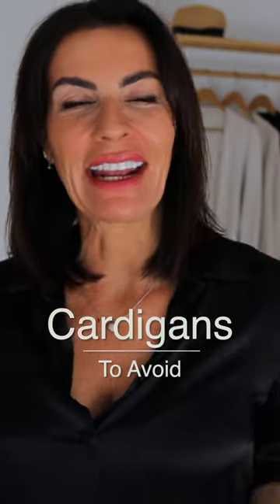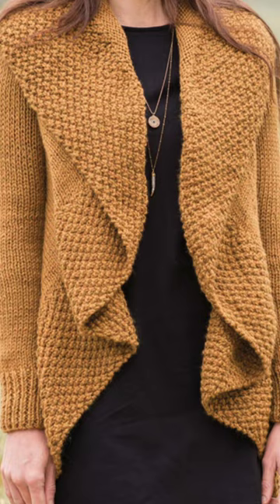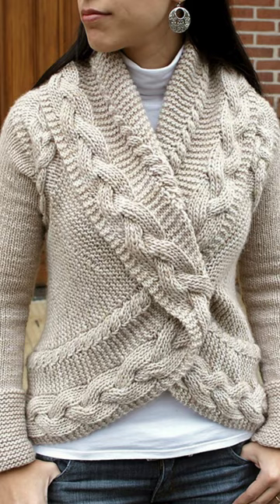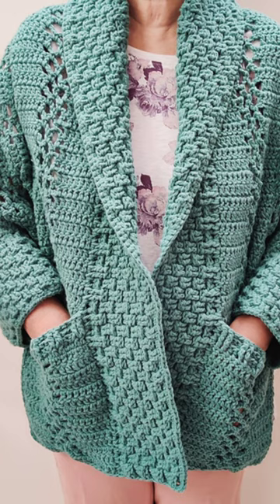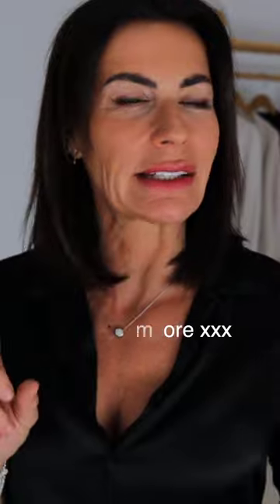Winter Cardigans You Should Avoid Wearing 02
Beauty tools
Hair care
Winter capsule